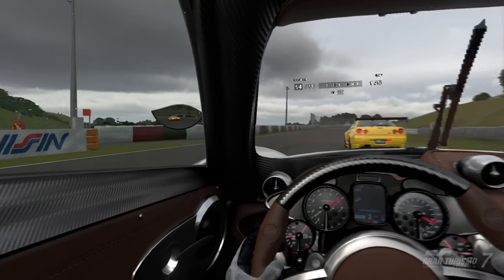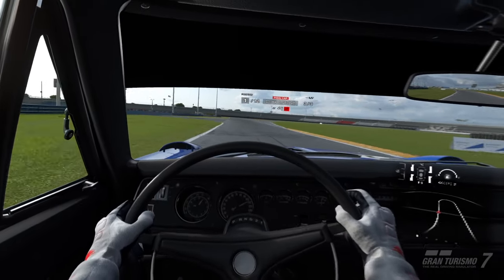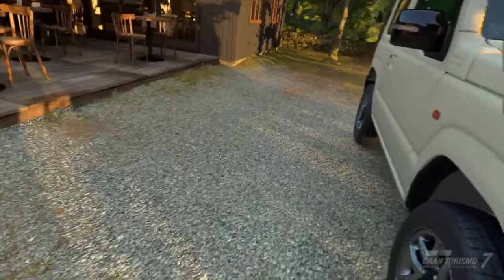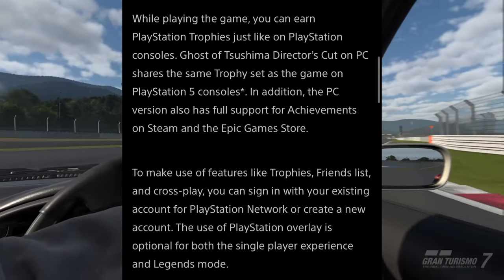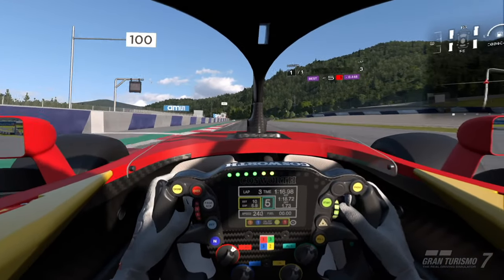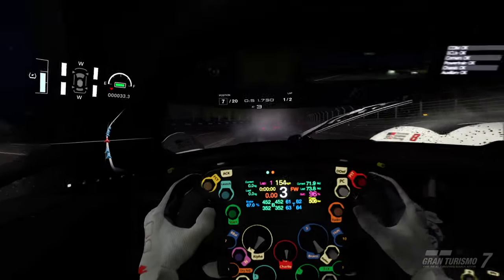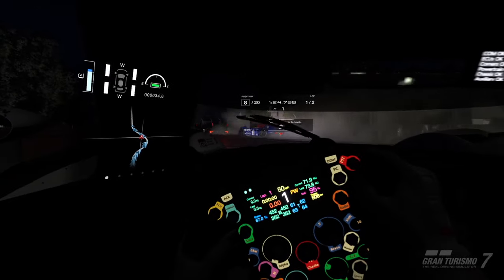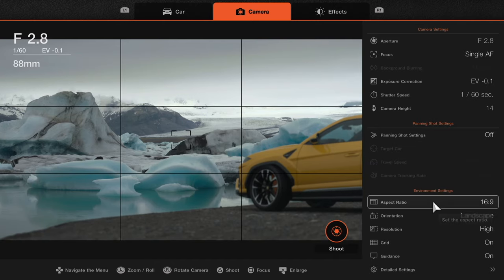Playstation PC Overlay NEWS - First Look at PSVR2 connection App?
New PSVR2 PC NEWS!